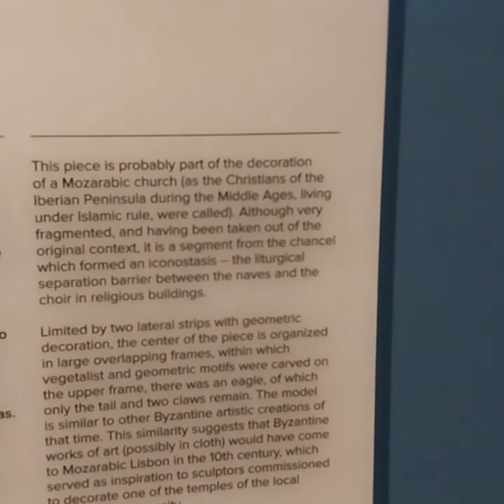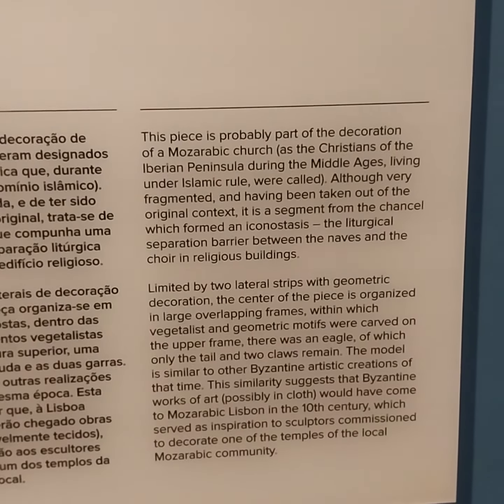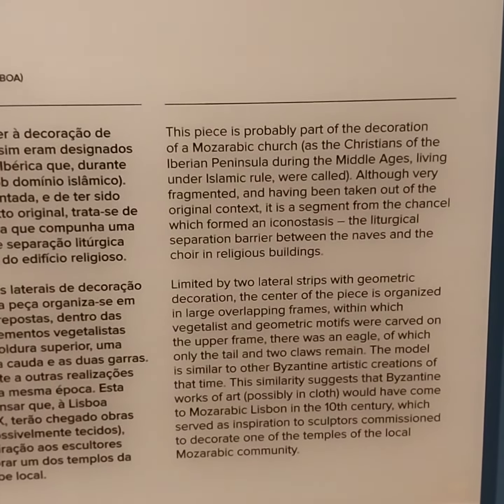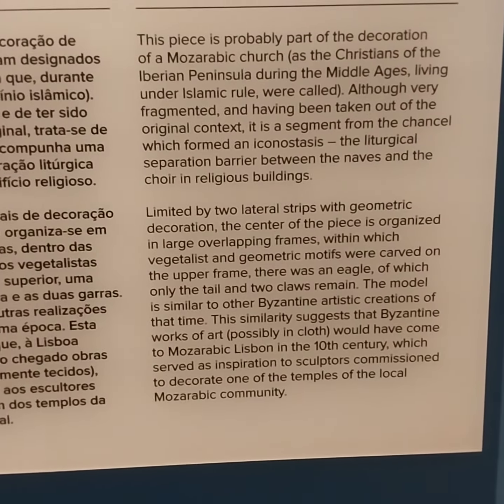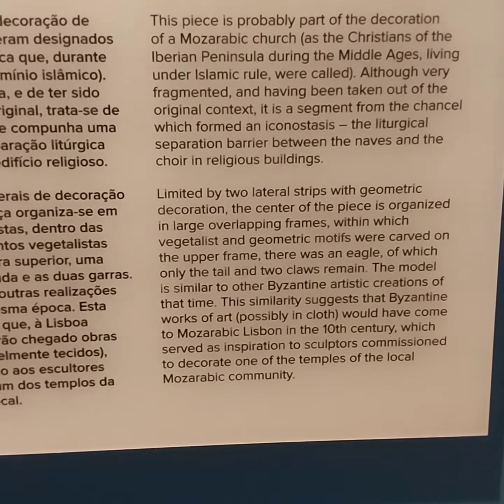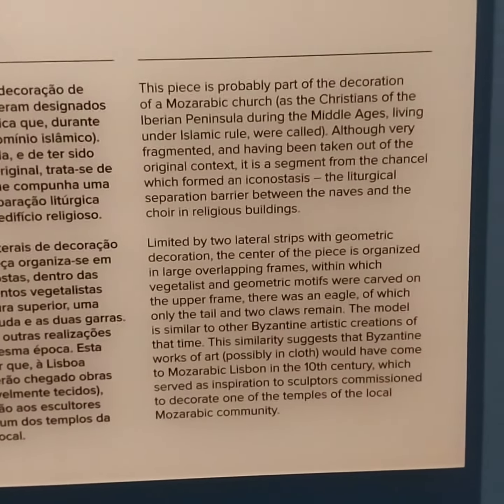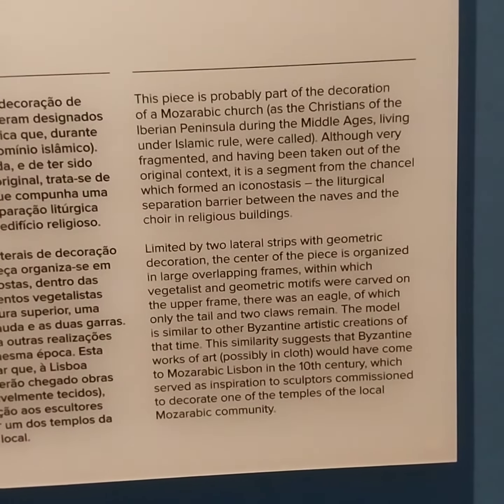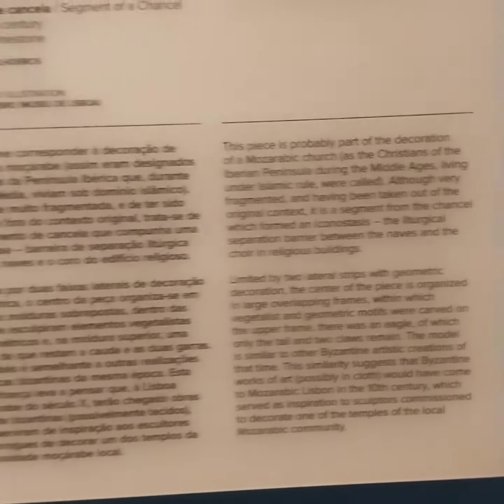Mozarabic Church Lisbon Pimenta Palace Museum